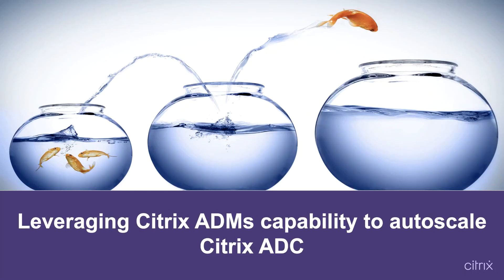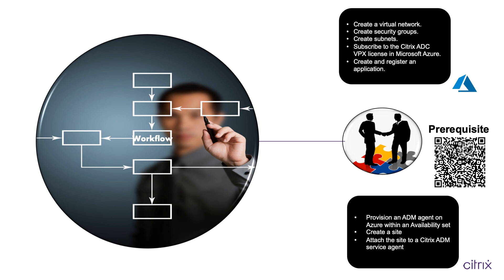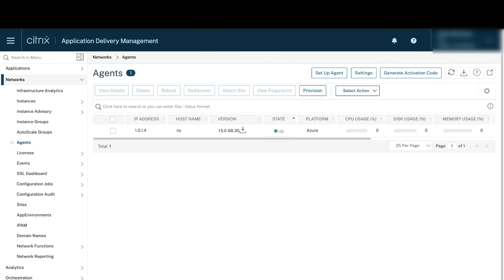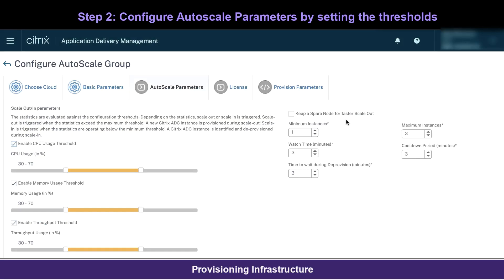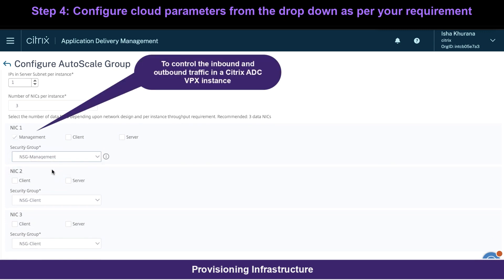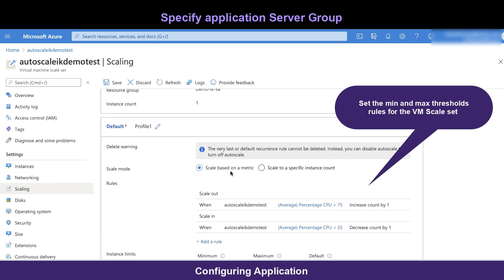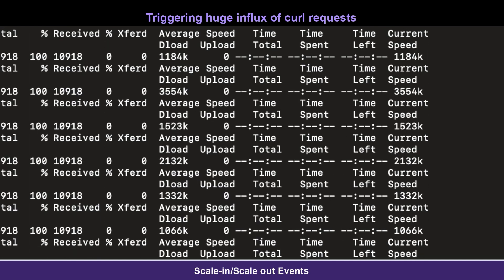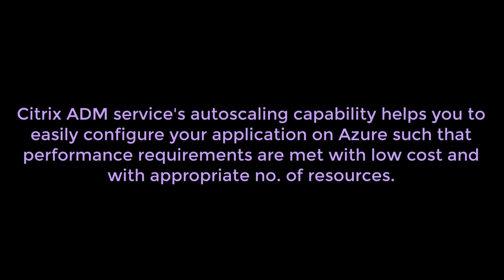Leveraging Citrix ADM's capability to autoscale Citrix ADCs in Azure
Learn how Citrix Application Delivery Management (ADM) Service allows you to deploy Citrix Application Delivery Controller (ADC) VPX in Azure in an Active-Active topology to seamlessly scale both the ingress point (frontend) with a VPX cluster, and the backend application servers with Azure Virtual Machine Scale Sets (VMSS).